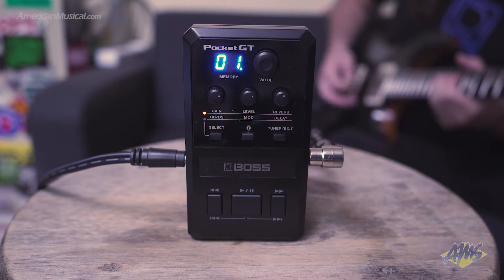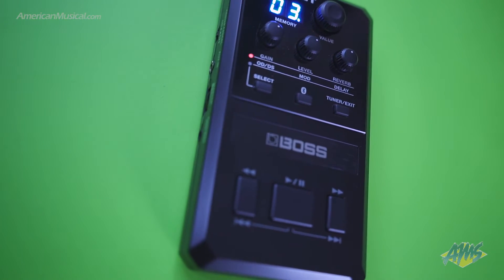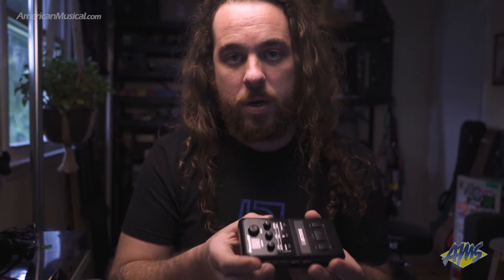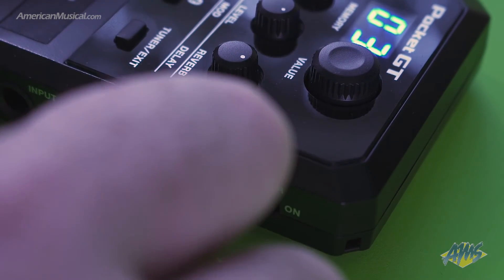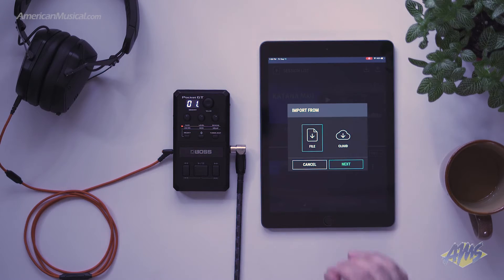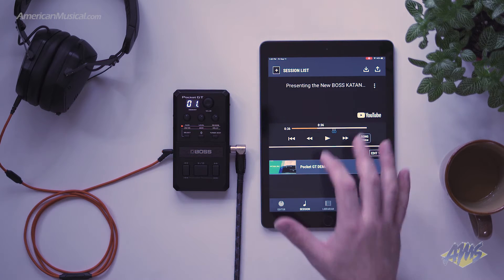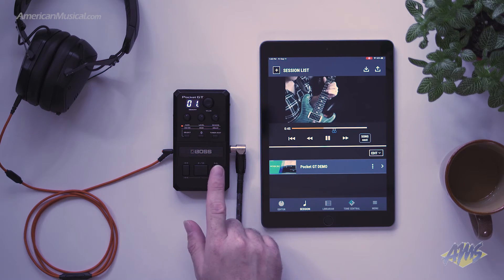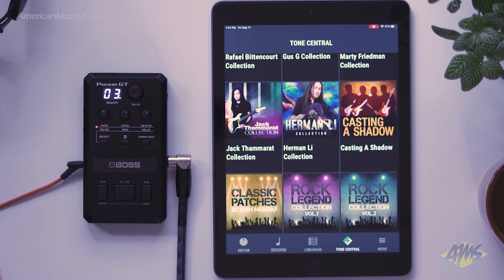Boss Pocket GT - American Musical Supply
Pocket GT introduces a fun new way to practice, jam, and get better every day. Combining premium BOSS guitar tones with integrated YouTube learning, this pocket-size amp/effects processor pairs with your smartphone or tablet to create the ultimate go-everywhere lesson studio.

Watch YouTube content in the companion BOSS Tone Studio app and create song lists, set loop markers, and more. Access deep editing tools to emulate the tones of famous players or craft new sounds all your own. And with automatic user memory switching, you can change up sounds as a YouTube video plays!

Adding in other great features like Bluetooth music streaming, USB audio interface capability, and more, Pocket GT is a must-have companion that no guitar player should be without.